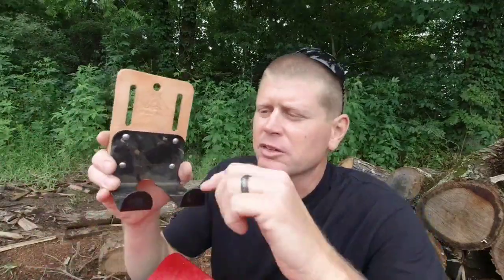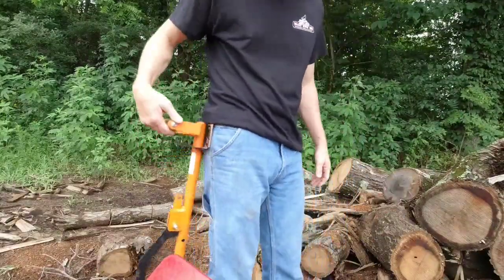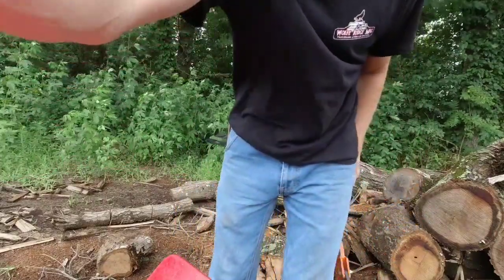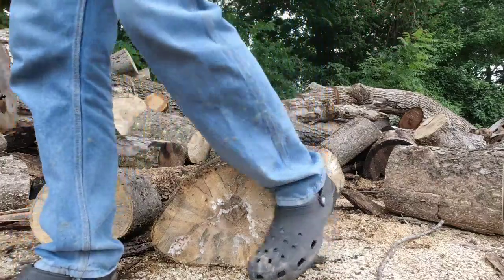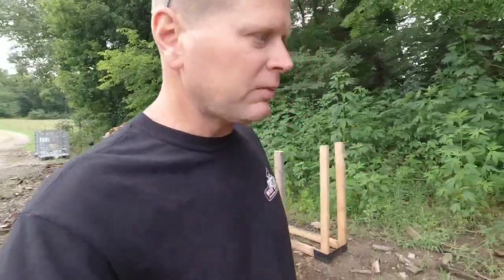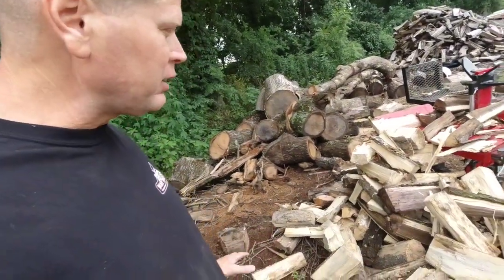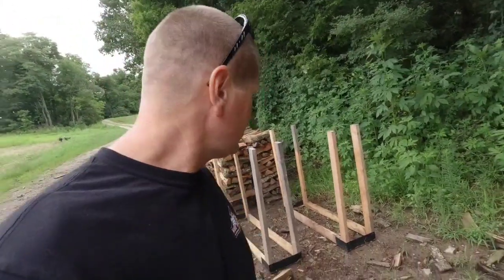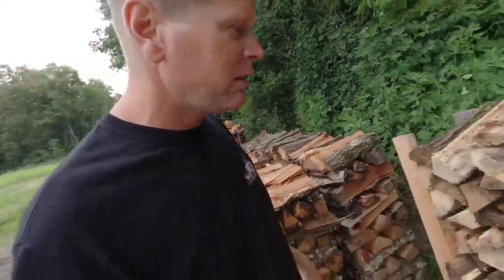Save Time & Your Back Using The LogOx & The Wolfe Ridge 28 Pro!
Enjoying the fine weather to do a little splitting. Save time and your back using the Wolfe Ridge 28 Pro!